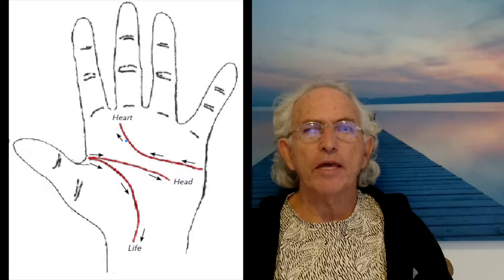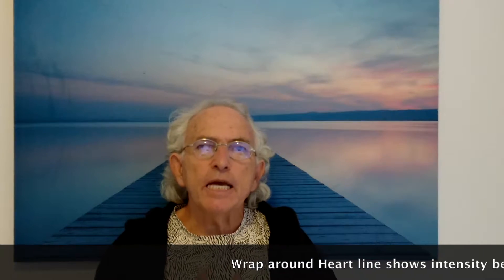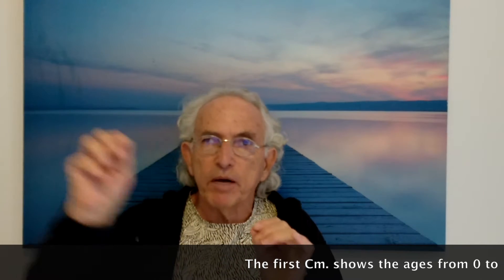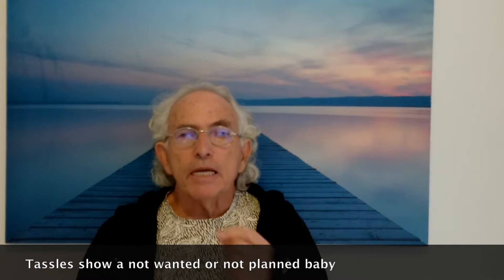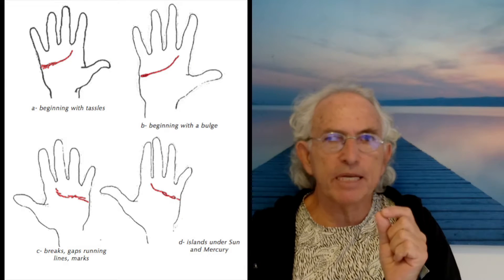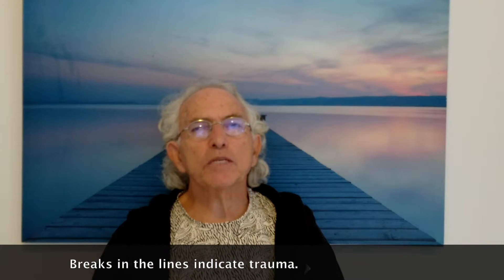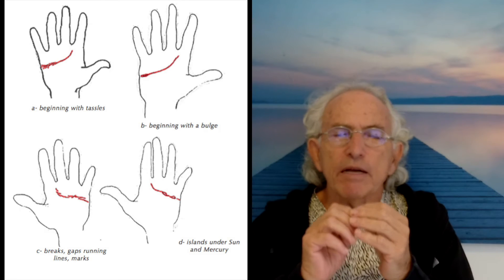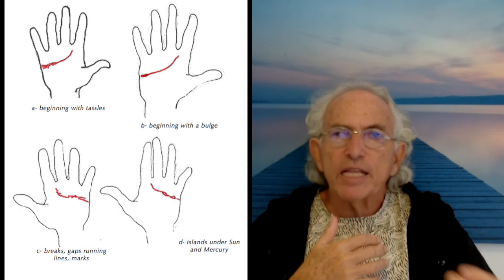Palmistry Talks 34 - Heart Line 2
A spontaneous Palmistry tutorial lesson with Bharat M Rochlin on the different aspects of the Heart Line.